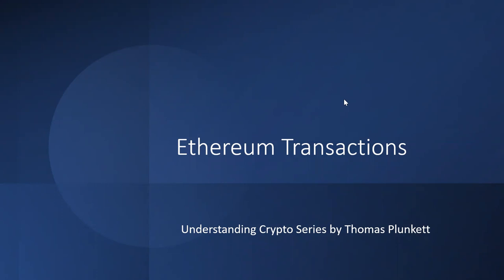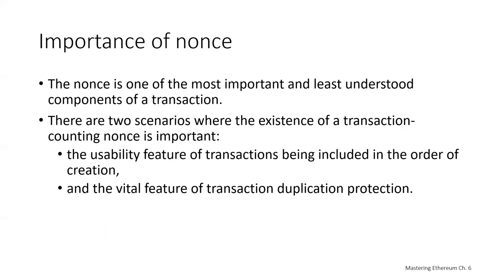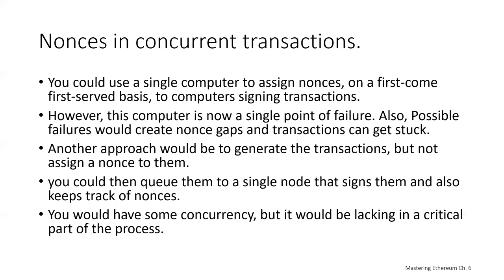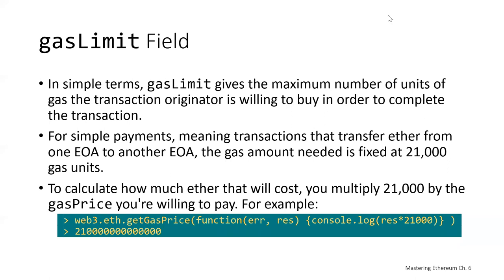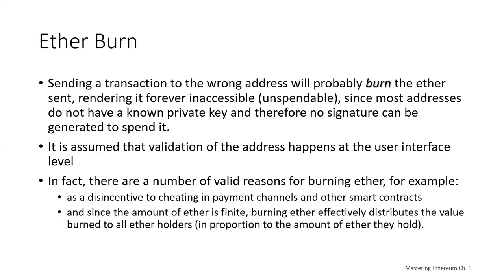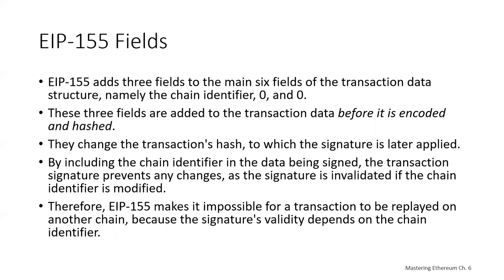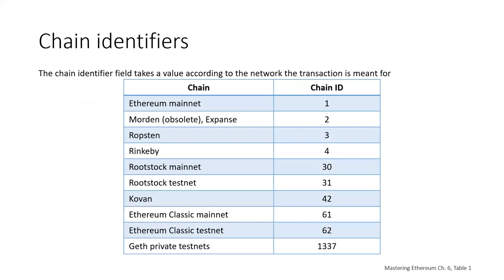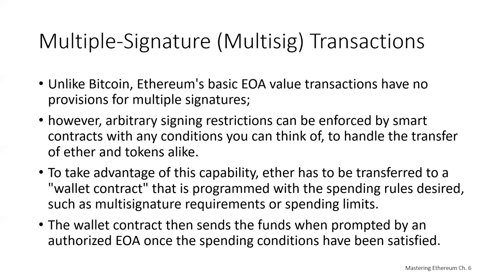Ethereum Transactions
Ethereum Transactions.  Ethereum technology video series.